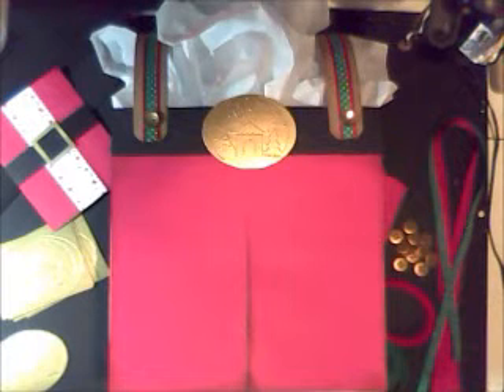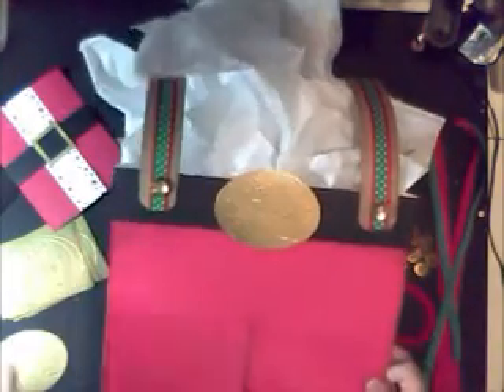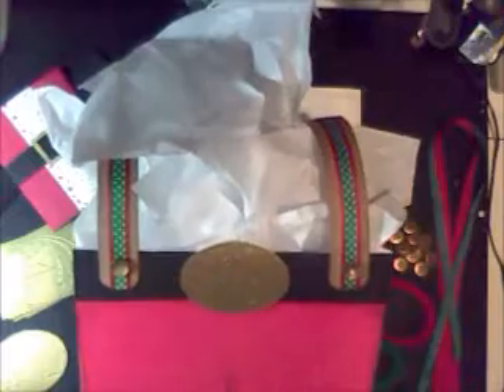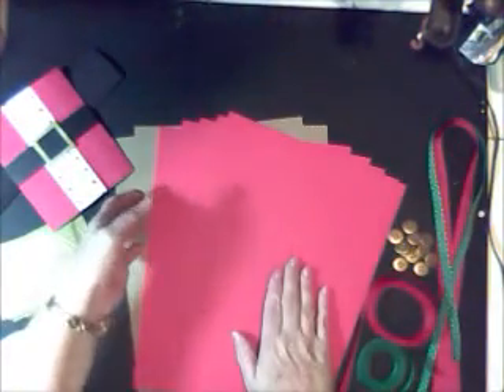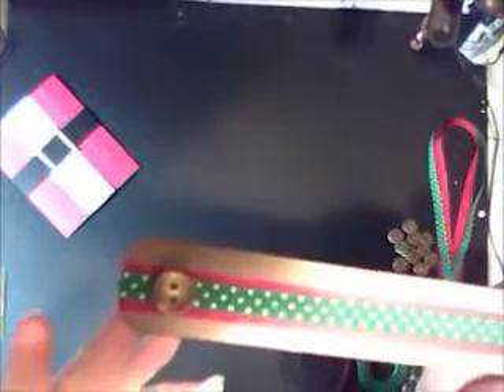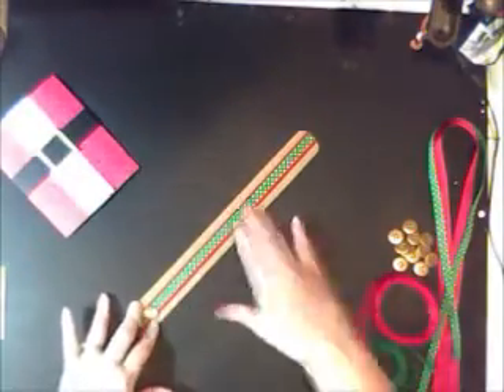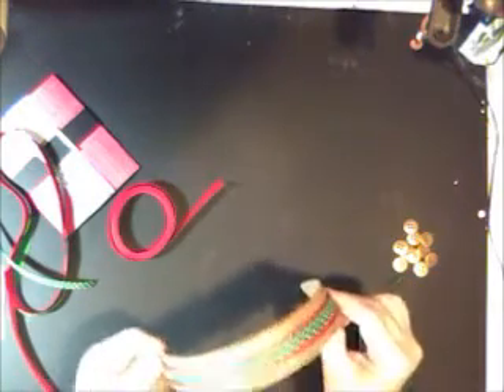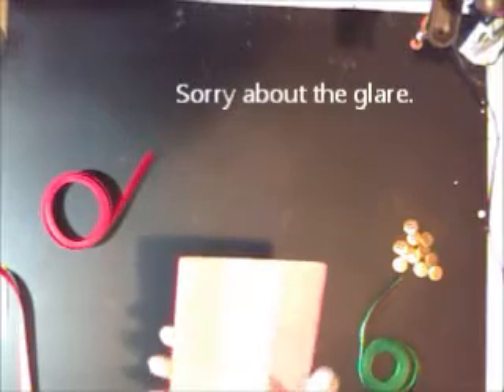Santa's Pants!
Christmas Bag Kit and Tutorial by Betty Brett,